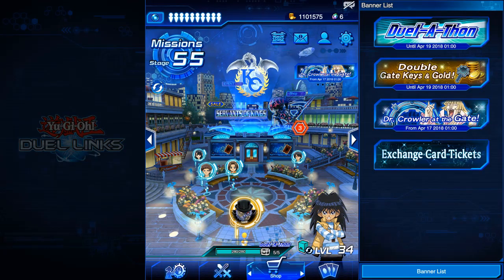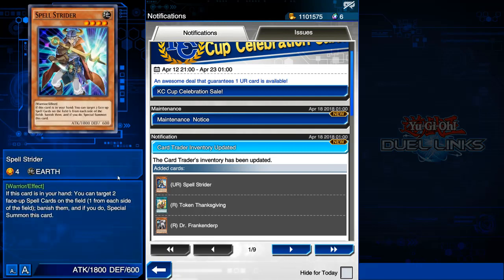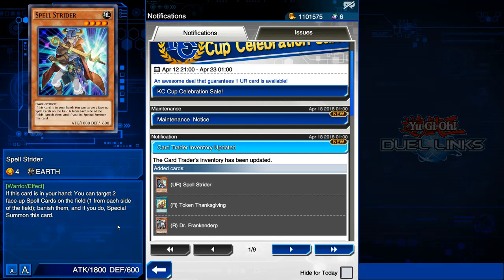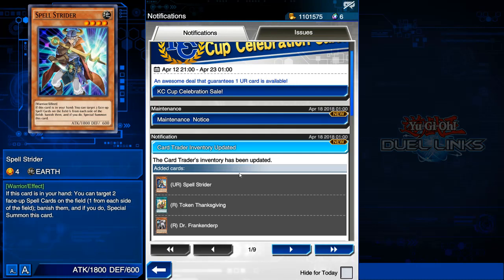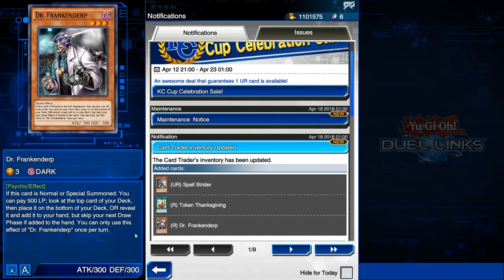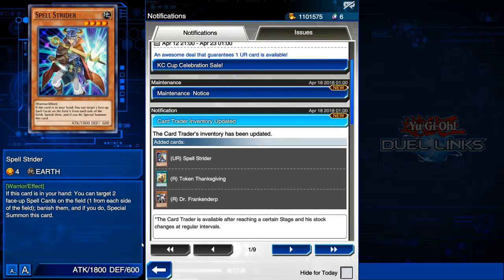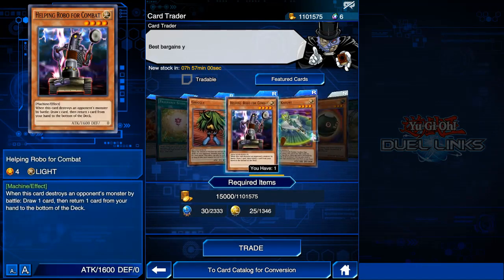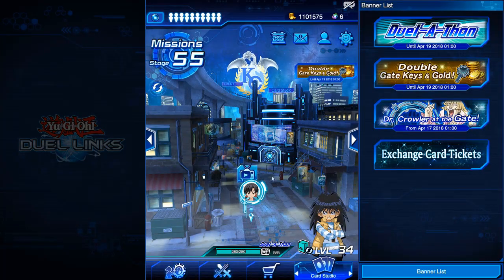Yu-Gi-Oh | Duel Links | Card Trader Update!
Konami Just updated the card trader! The cards that were added were Spell Strider, Token Thanksgiving, and Dr. Frankenderp.